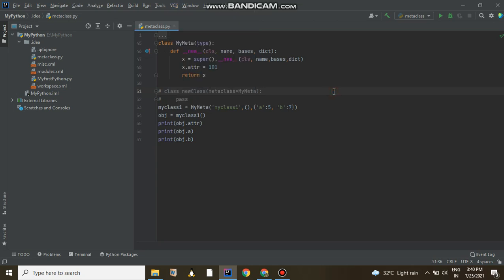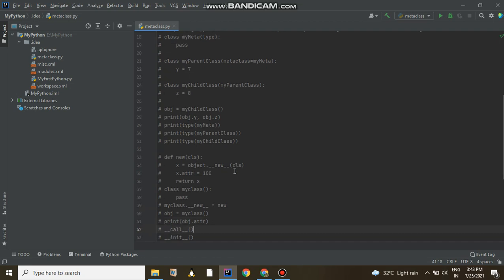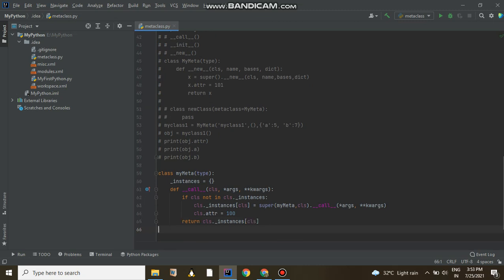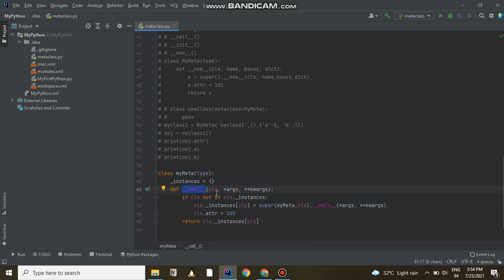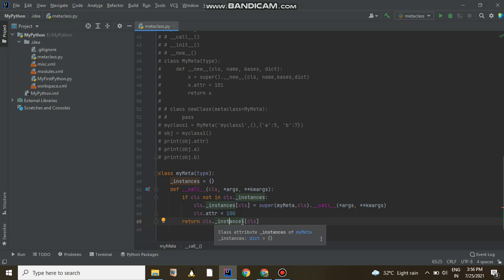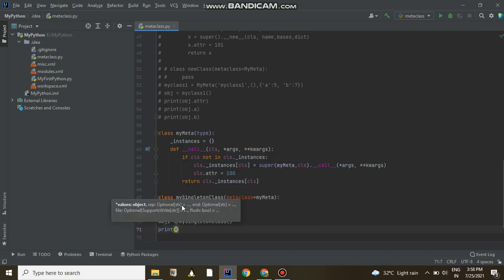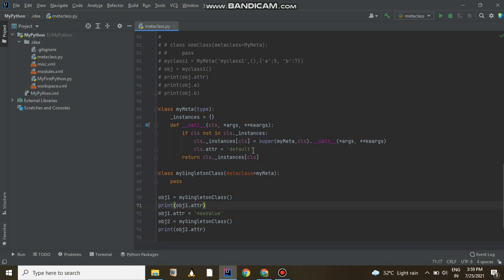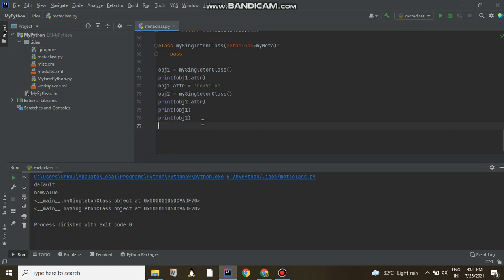005 Metaclass 05: Singleton Class using customized MetaClass